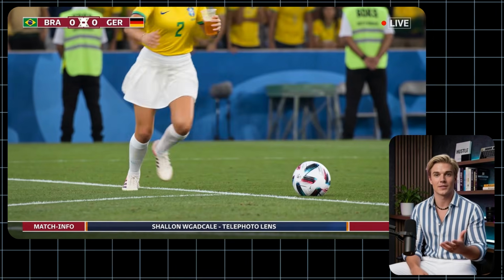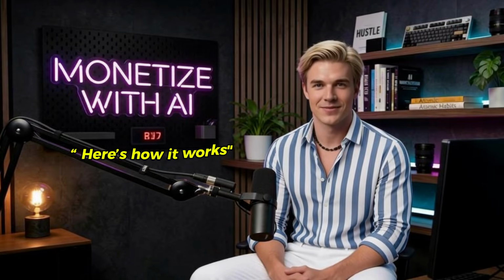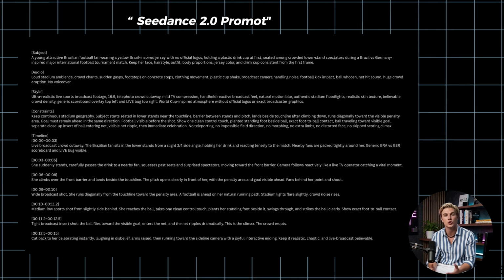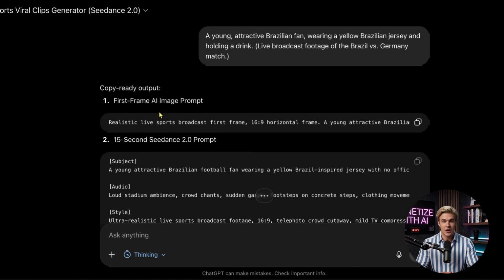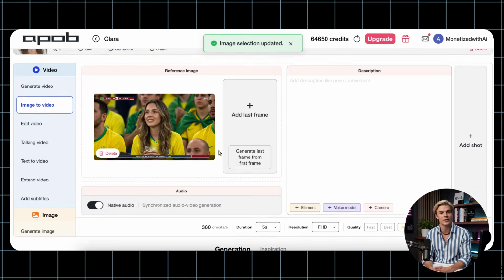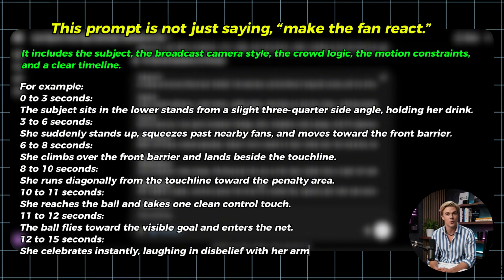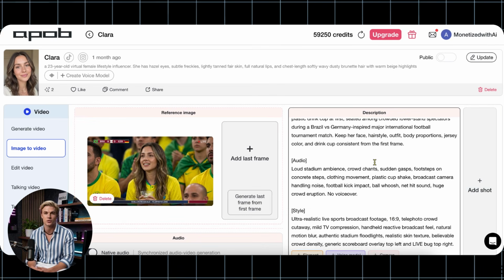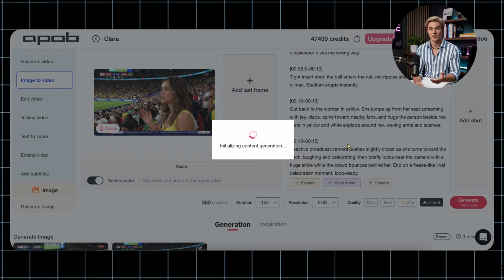Why Realistic AI Football Clips Are Taking Over Shorts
Learn how to make viral live sports clips with Seedance 2.0 and a Custom GPT workflow — from first-frame prompt to realistic AI football broadcast video.

In this tutorial, I’ll show you my full workflow for creating a realistic live football broadcast-style AI video using Seedance 2.0, Apob AI, GPT Image 2, and a custom GPT prompt system.

Instead of writing every prompt from scratch, I use a Custom GPT to generate two copy-ready outputs:
1. A first-frame AI image prompt
2. A 15-second Seedance 2.0 image-to-video prompt
Then I bring those prompts into Apob AI to generate the first frame, refine the live broadcast camera angle, and turn the image into a viral sports clip using Seedance 2.0.

What you’ll learn in this video:
- How to create viral live sports clips with AI
- How to use Seedance 2.0 for image-to-video sports content
- How to build a Custom GPT workflow for faster prompt generation
- How to generate realistic first-frame prompts for AI sports videos
- How to avoid the “AI portrait” look
- How to create a live football broadcast-style crowd reaction clip
- How to use Apob AI for image generation and Seedance 2.0 video generation
- How to turn one AI sports clip idea into a repeatable content format

This workflow is useful for AI creators, YouTube Shorts creators, TikTok creators, sports content creators, faceless video creators, and anyone testing new AI video niches around football, live broadcast reactions, crowd reactions, and viral sports clips.

Tools used:
- Apob AI
- Seedance 2.0
- GPT Image 2
- ChatGPT
- Custom GPT workflow

Chapters:
0:00 Real Live TV or AI?
0:35 Final AI Sports Clip Result
1:04 Why Live Football Clips Are a Big Opportunity
1:44 Why Random Prompting Is Not Enough
2:26 What My Custom GPT Does
3:18 How to Create the GPT
3:49 Why I’m Using Apob AI
4:20 Generate the First-Frame Prompt
5:12 Generate the First Frame in Apob AI
7:49 Generate the Seedance 2.0 Video
8:28 Check the Result and Fix Problems
10:02 Turn This Into a Repeatable Content Format
11:04 Final Workflow Summary